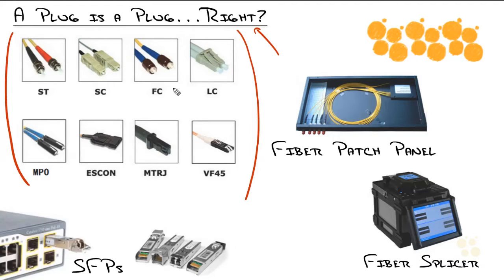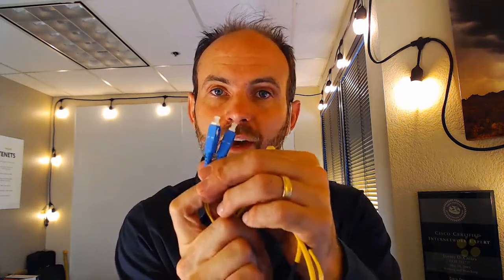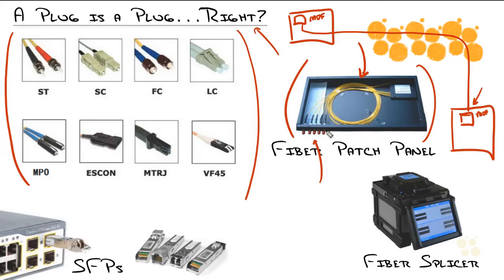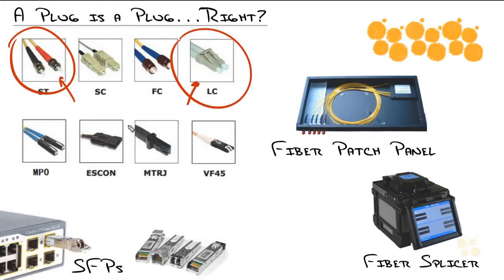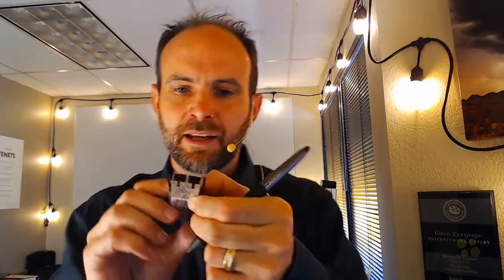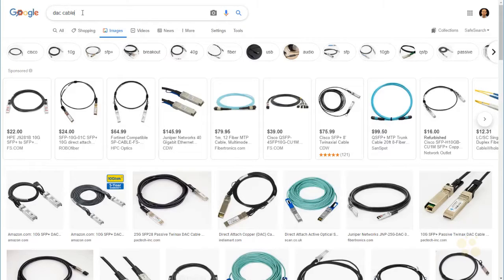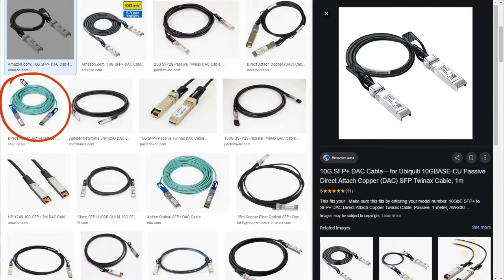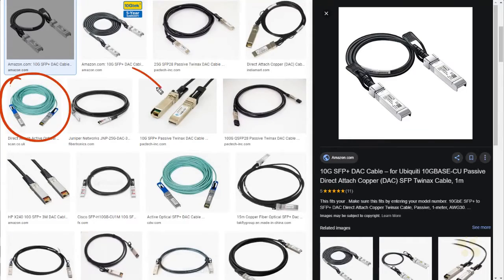47. Fiber Port Types